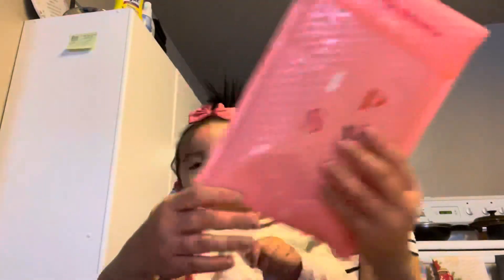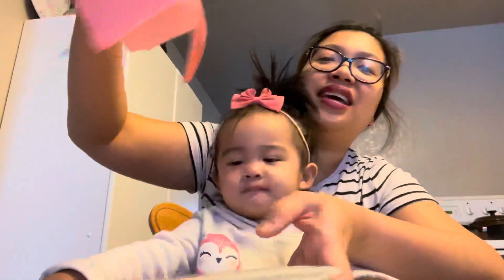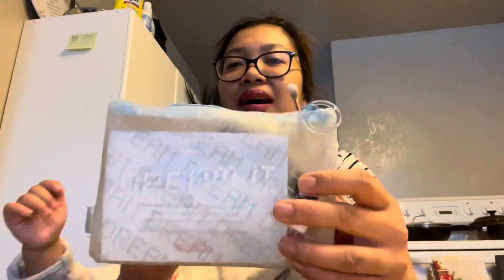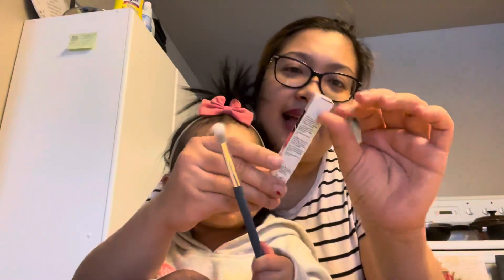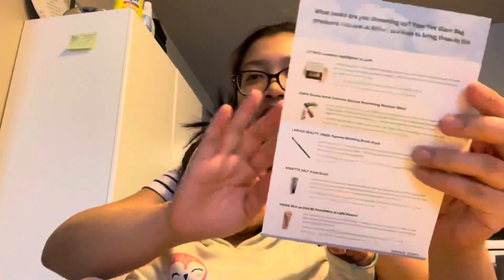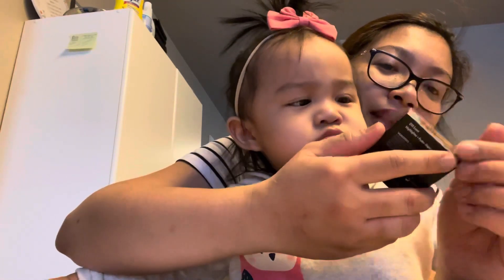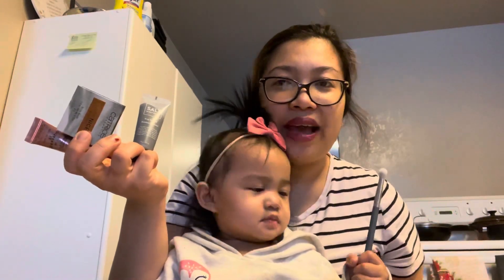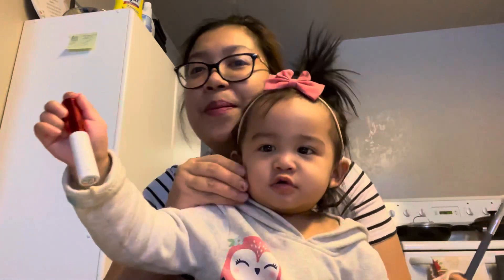IPSY Glam Bag in January | Baby TakeOver👩‍👧💝💕